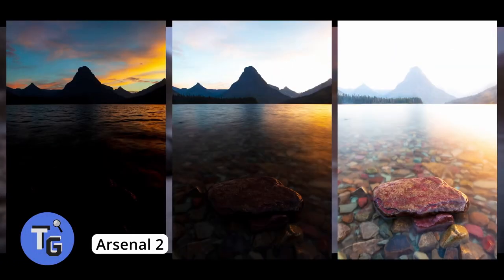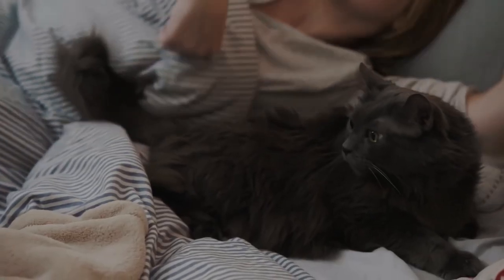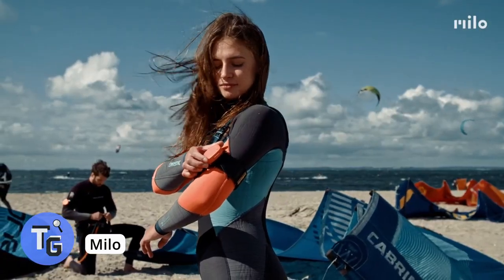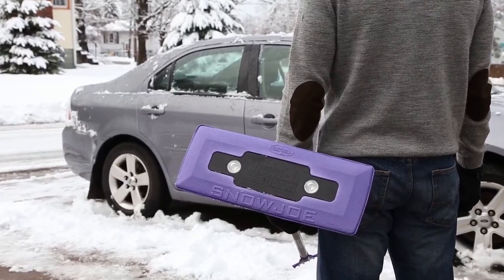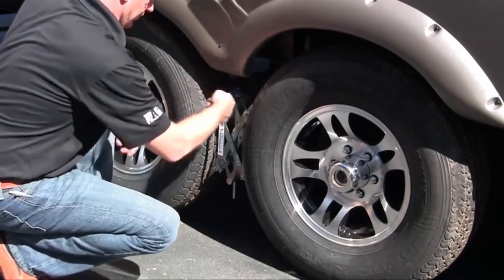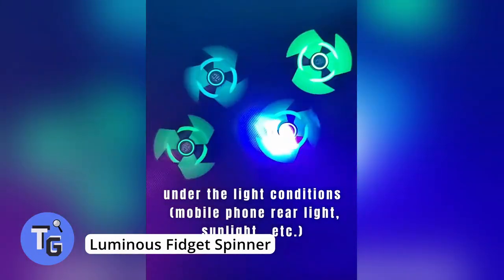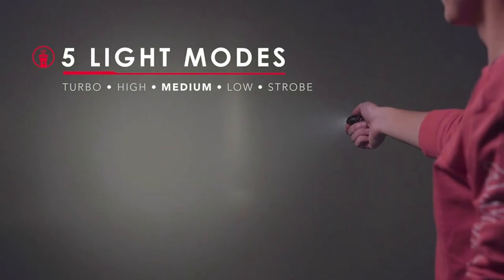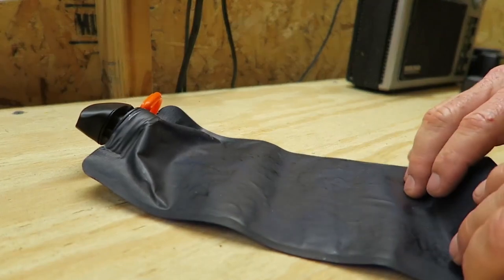14 Top Tech Gadgets You Need to Know About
14 must see gadgets that technology found today.

Links to products below:

0:00 Introduction
0:06 | Arsenal 2
0:54 | Knocki
1:43 | FoxxVault
2:26 | Milo
3:09 | Snow Joe
3:48 | No Stud TV Wall Mount
4:18 | X-Chock Wheel Stabilizer
4:56 | AIPER Robotic Pool Cleaner
5:37 | Quick Release Keychain
6:05 | Luminous Fidget Spinner
6:23 | Car Vacuum Cleaner
7:01 | NEBO Torchy Flashlight
7:36 | Digital Countdown Magnetic Timer
8:07 | Vapur Solid Flexible Water Bottle

Music Credits
penguinmusic
AlexiAction